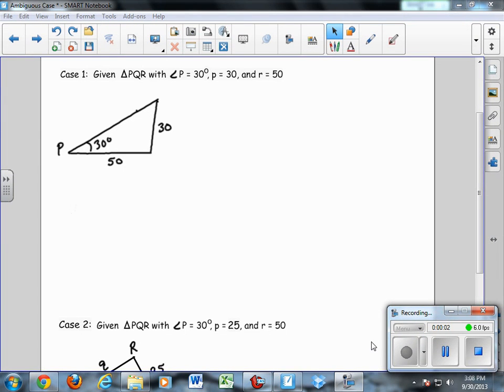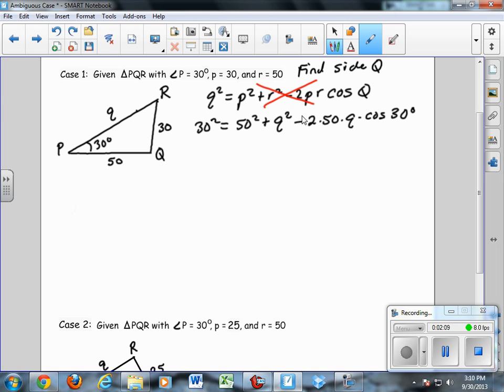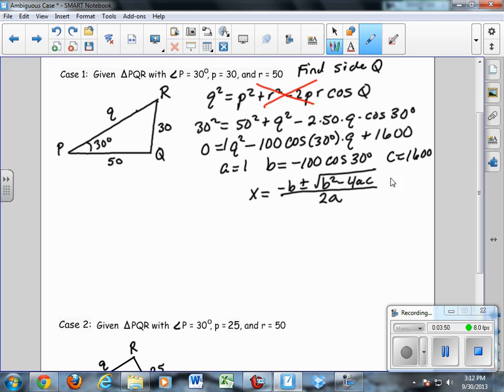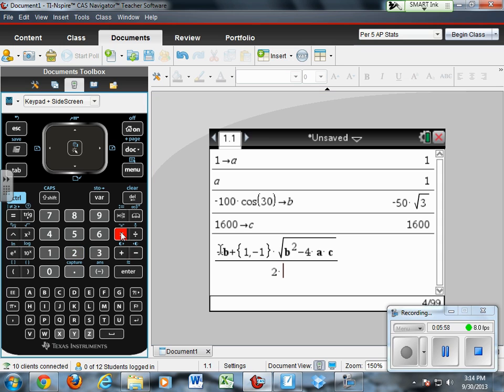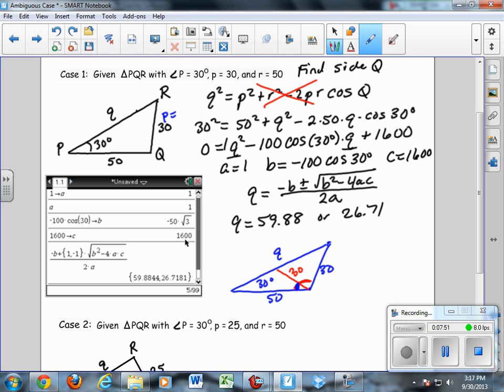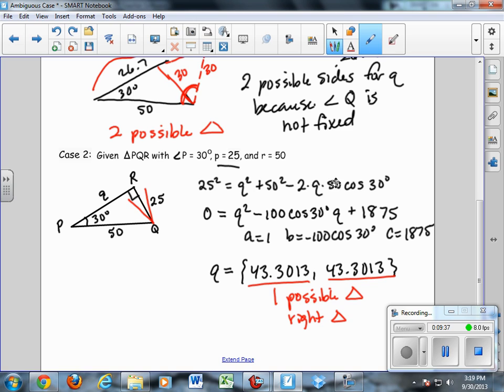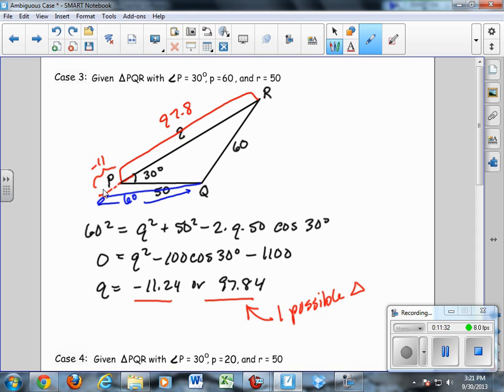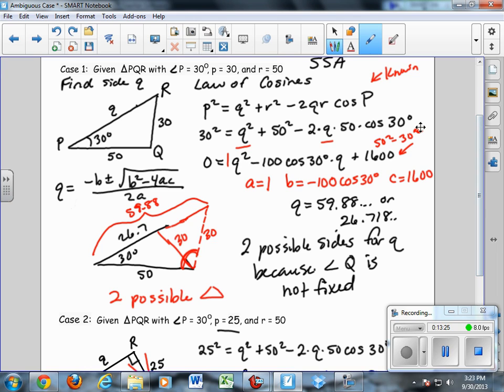Ambiguous Case with Law of Cosines